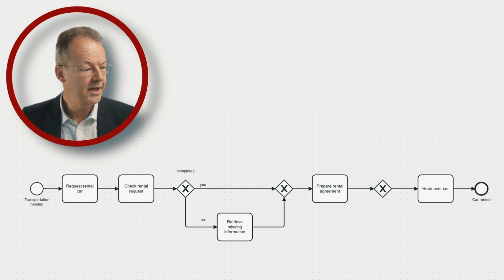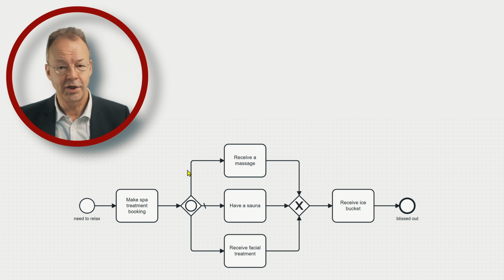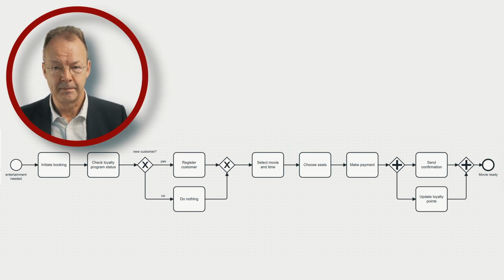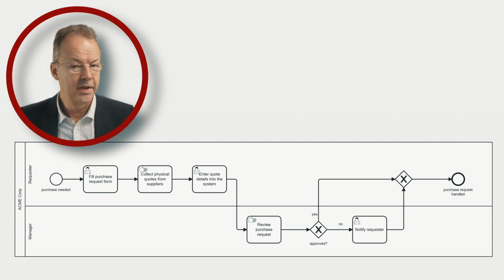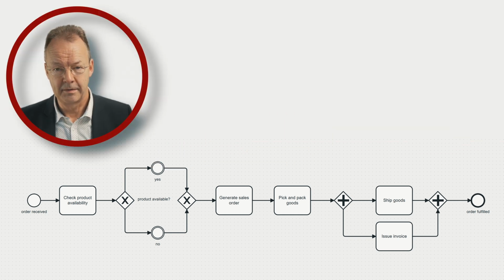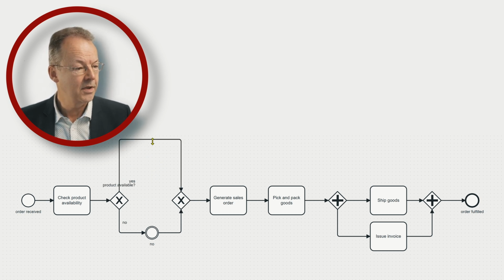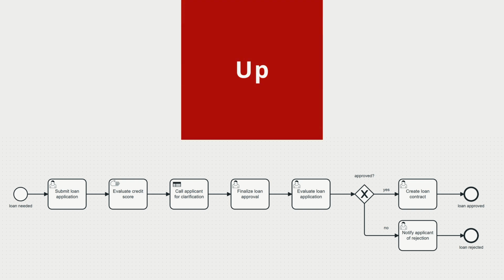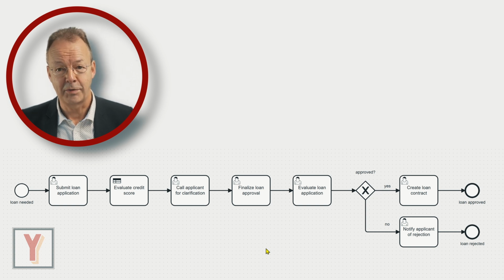BPMN Challenge: find the Modeling Mistakes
Can you spot the BPMN modeling mistakes before the explanation reveals them all? The video examines common BPMN modeling mistakes that often look correct at first glance but cause problems in practice. It explains why certain naming choices, event usages, and control-flow structures are misleading or incorrect. Viewers learn how to recognize these issues and model clearer, more accurate BPMN diagrams.

00:00 Introduction
00:34 Model #1
01:33 Model #2
02:57 Model #3
03:59 Model #4
05:17 Model #5
07:08 Model #6

Ice Bucket Challenge by @mortalkombat

Here is how cite this video in a scientific paper:

Hense, A. (2025, December 19). Learn BPMN by finding Modeling Mistakes. Zenodo.